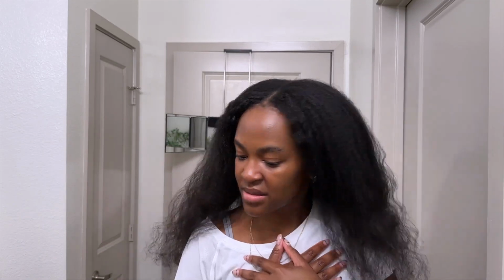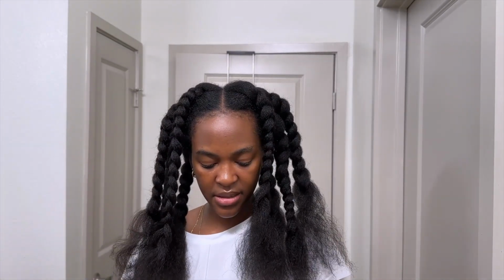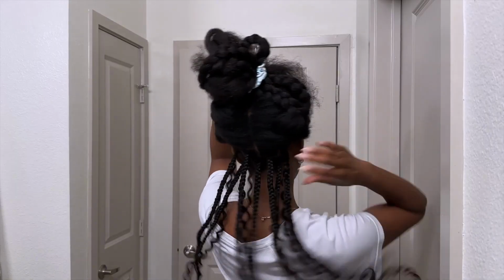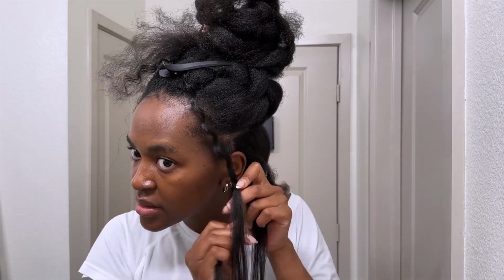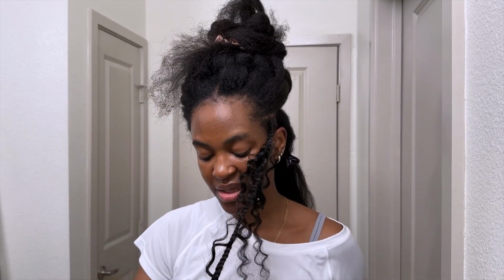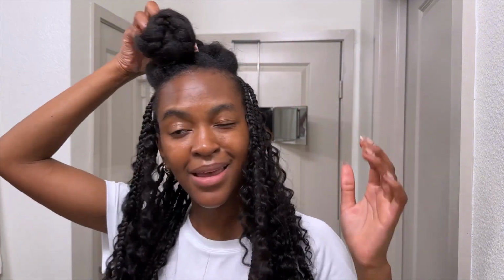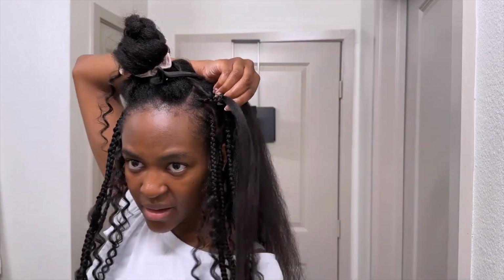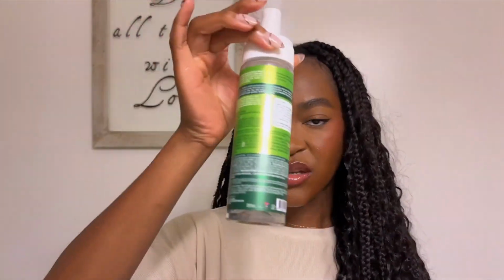Best Jumbo Boho Braids Tutorial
Learn how to create stunning jumbo boho braids in this easy-to-follow tutorial! Perfect for any occasion, these braids will elevate your style effortlessly.